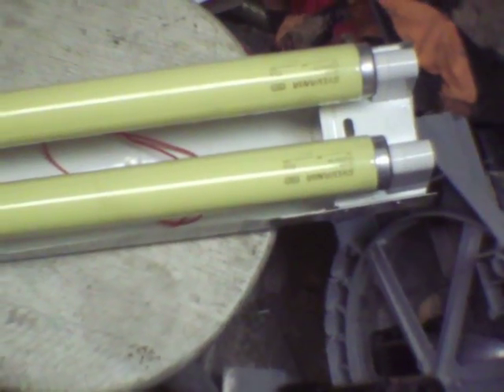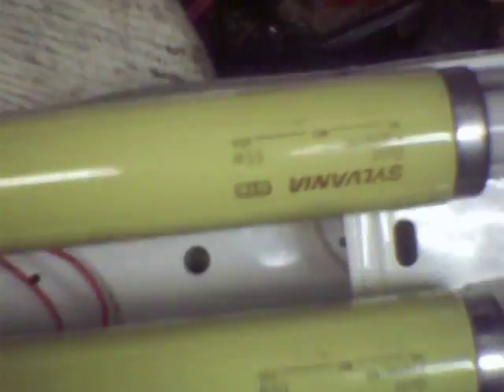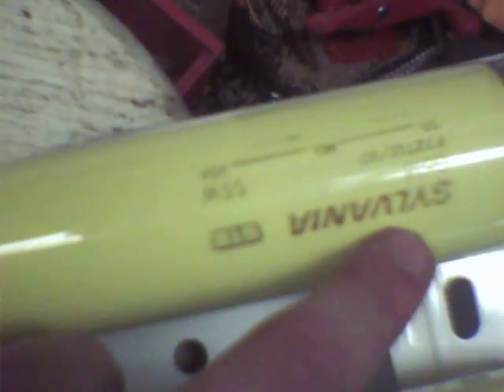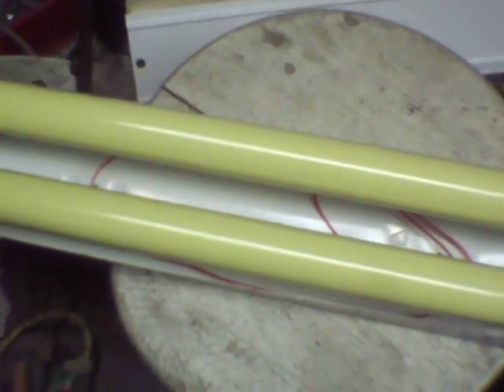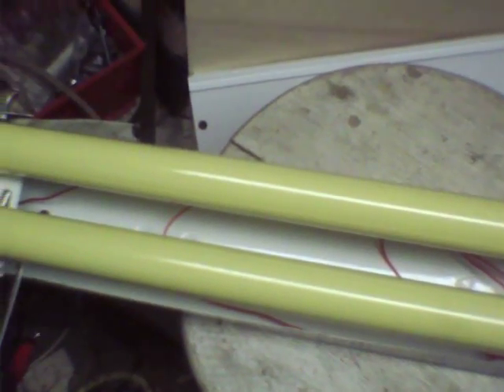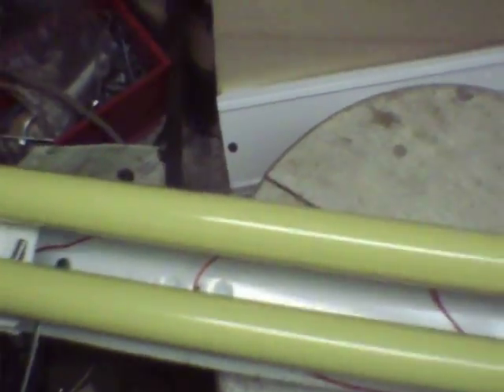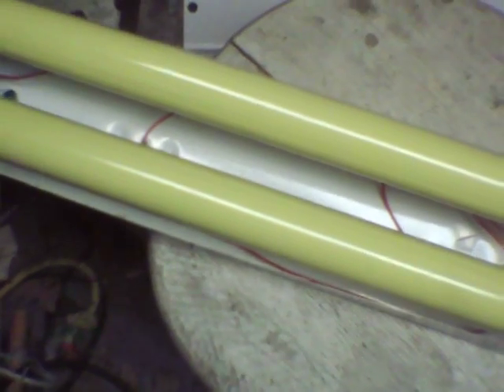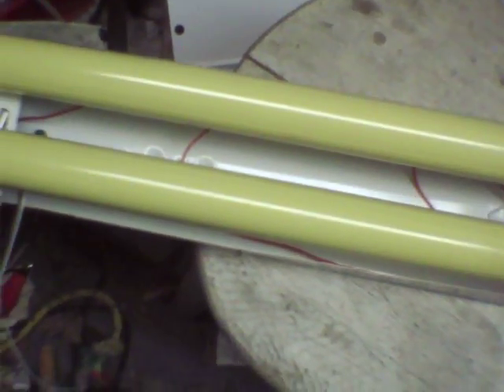F72T12 fluorescent fixture conversion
This is a homemade hackmongery two lamp slimline fluorescent striplight made from a manked F96T12 fixture.  The fixture had been smashed at one end during shipping to the store.  As I had a case of F72T12 lamps lying around (and GTE Sylvania gold full mercury dose lamps at that), I cut the fixture down to just over six feet long and reinstalled the lampholder mounting bracket in the proper position for using the six foot long F72T12 lamps.  Now all it needs is a two lamp magnetic F72T12 ballast in place of the stock Chicom Accupro electronic crap that it came with.
Yes, it's a cheap Mexican Lithonia light, but it was free.